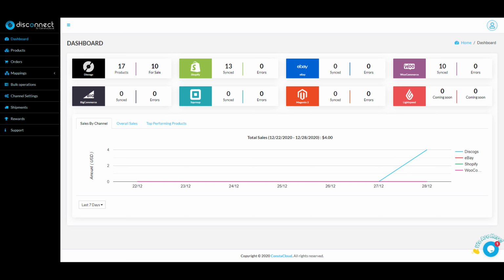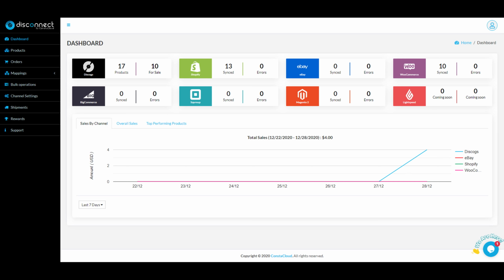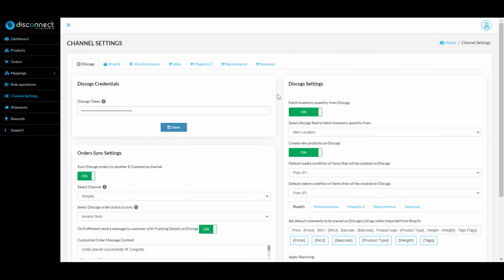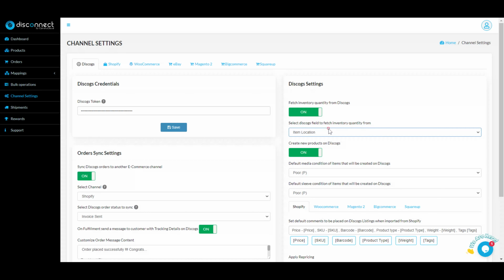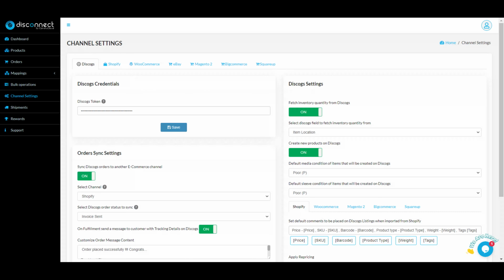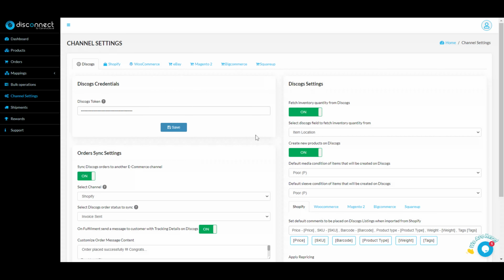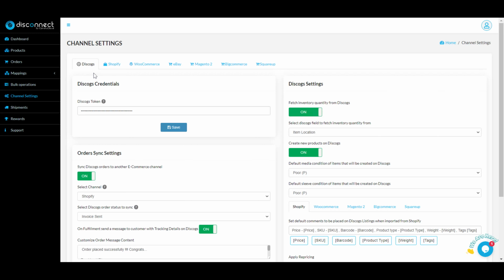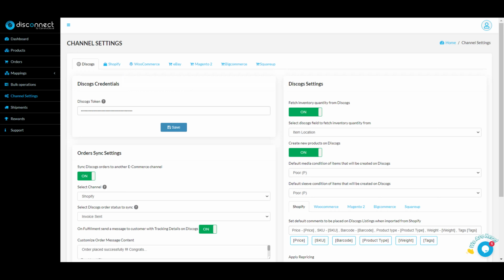How to automate your Inventory Management | Discogs Integrations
DisConnect now gives you the option to add inventory quantity to a specific field while you create products on Discogs & uses it to sync to all your connected channels that include e-commerce platforms like Shopify, WooCommerce, BigCommerce, Magento 2 Shipment like Shipstation, Royalmail, and Shipping easy & even your POS integrations. To know more about how this works watch the video.